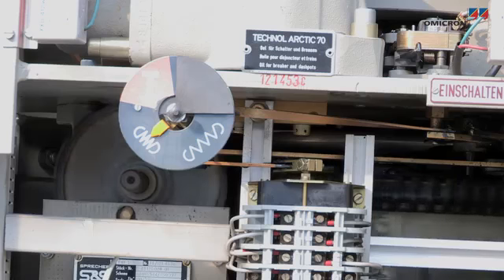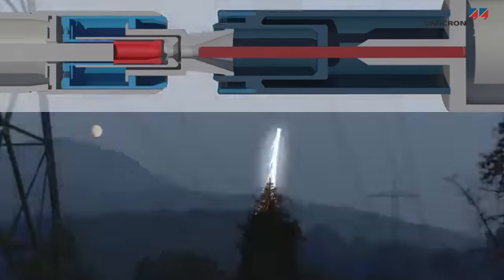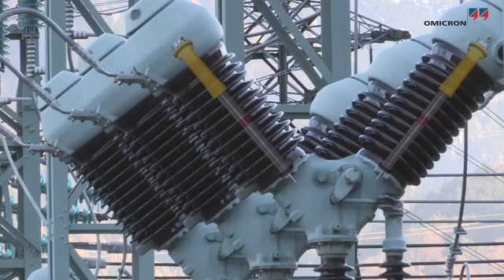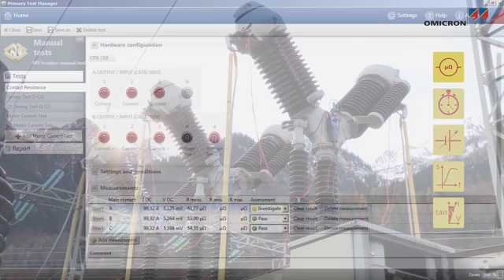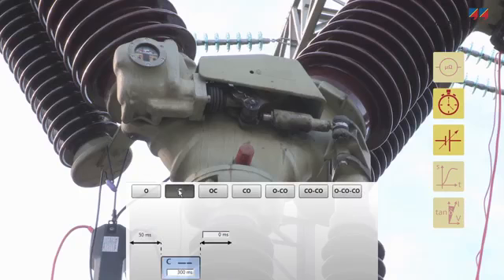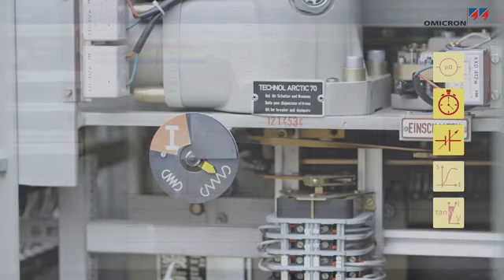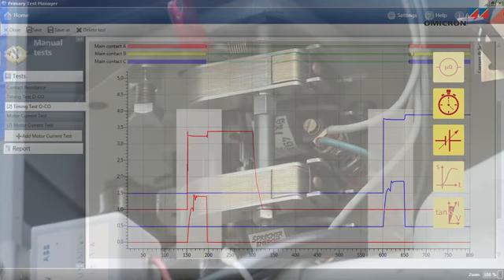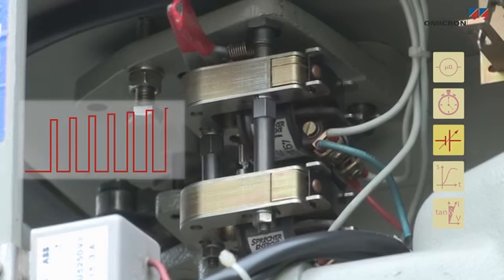Circuit Breaker Testing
Circuit Breaker, one of the heart of today's modern power system, is being tested here in this video.